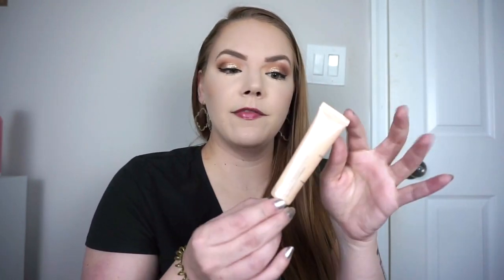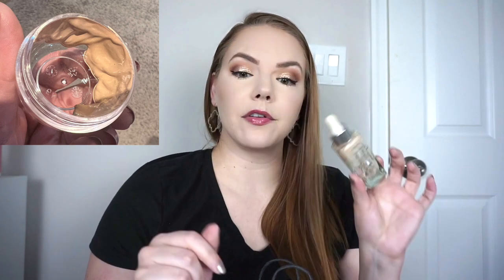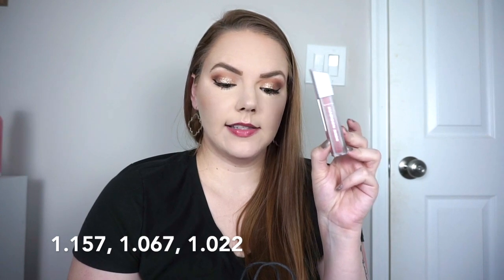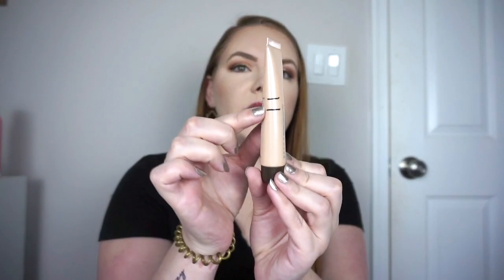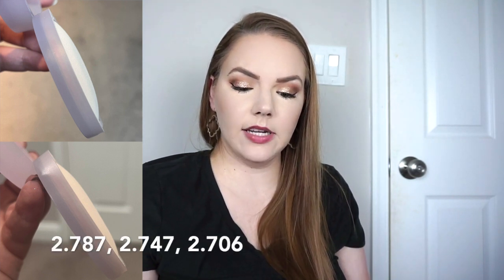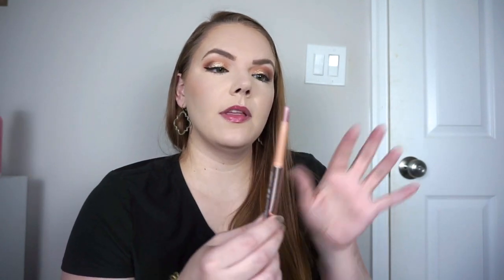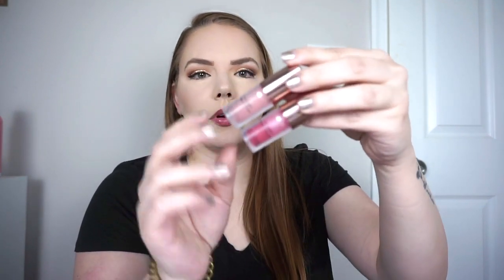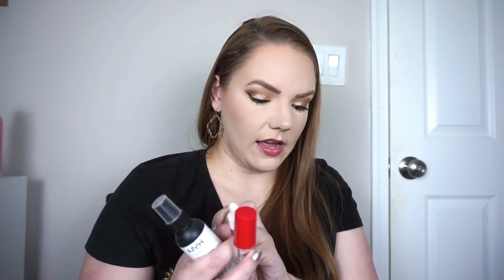Winter Project Pan 2024 Update #2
Products mentioned:
Benefit POREfessional Super Setter Setting Spray
L'Oreal True Match Nude Hyaluronic Tinted Serum - Very Light
Laura Mercier Caviar Stick Eye Shadow - Kiss From A Rose
Too Faced Hangover Pillow Balm in Frost Yourself
Morphe x Madison Beer Lipgloss in Venus
Jaclyn Cosmetics Pout Drip Lip Oil in Petal Drip
Lawless Forget The Filler Lipgloss in Blushed Sand & Bitten

Amazon Foundation Pump:
2PCS Replacement Foundation Pump for MAC Studio Fix Fluid Foundation(Black)

What I'm Wearing:
FOUNDATION- Fenty Eaze Drop Skin Tint in 3 & Lawless Conseal The Deal Foundation in Pearl
BROWS- Benefit Goof Proof Brow Pencil in 2.5, Benefit Precisely My Brow Pencil in 2, Benefit Goof Proof Brow Powder in 2 & Benefit Gimme Brow Gel in 2
EYES- Oden's Eye Hey Reindeer Palette (Christmas Stocking & Snowish) & Oden's Eye Snow Dream Palette (Feast, God Jul)
CHEEKS- Flower Beauty Lowlight Liquid Contour in Light, Merit Bronze Balm in Clay, Hourglass Unlocked Universe Face Palette (Glistening Bronze Light Bronzer, Luminous Rose Blush & Supernatural Strobe Light Highlighter)
LIPS- Sephora Rouge Gel Lip Liner in Hot Sauce & Milani Fruit Fetish Lip Oil in Cranberry Currant
NAILS- OPI Designer De Better